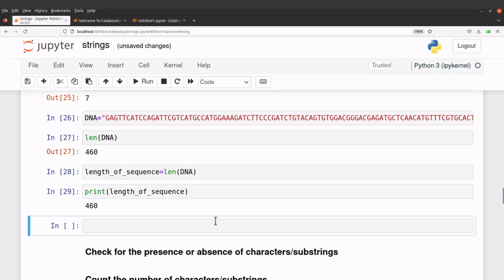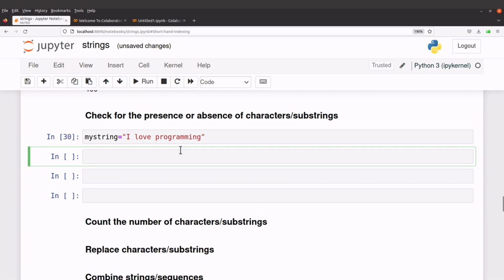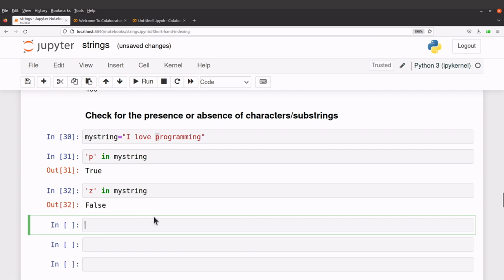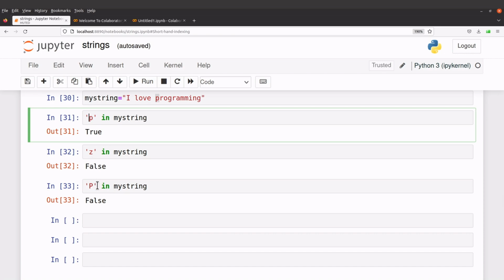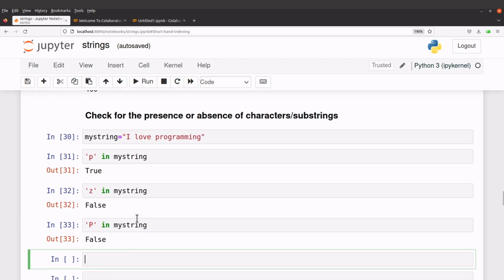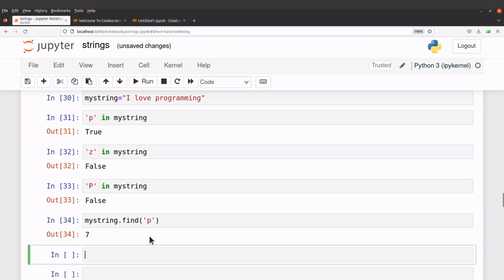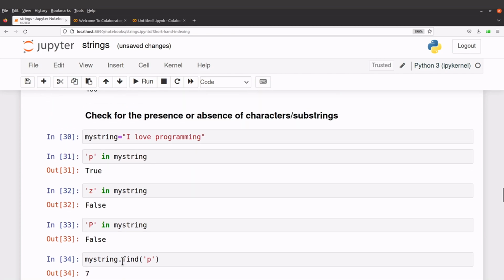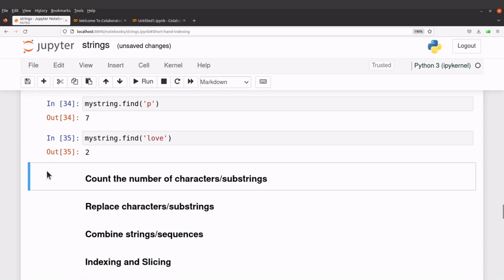Python for Bioinformatics | check for the presence or absence of characters or substrings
Use Python STRINGS to create dna and rna sequences

Introduction to Python for beginners
Python programming for bioinformatics